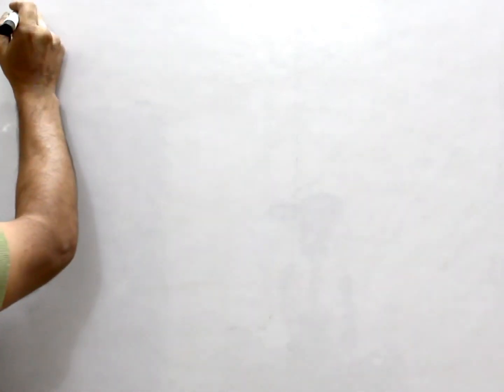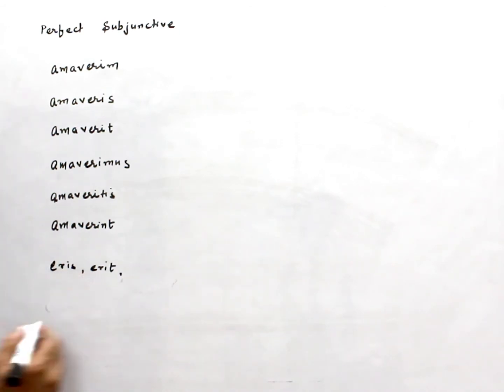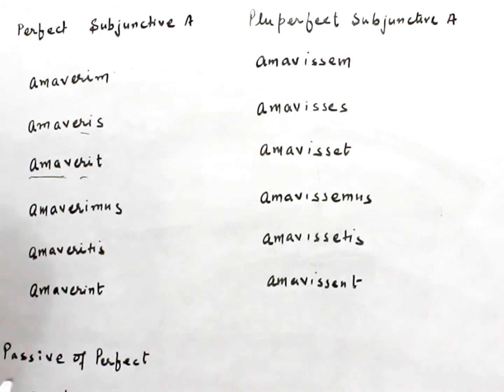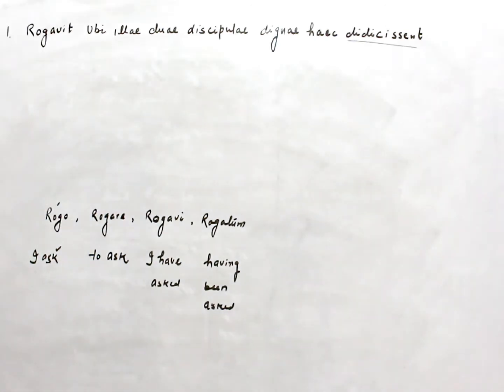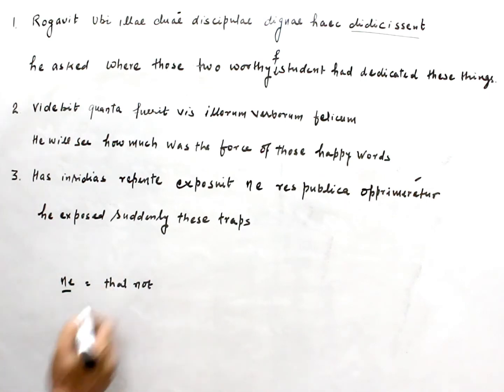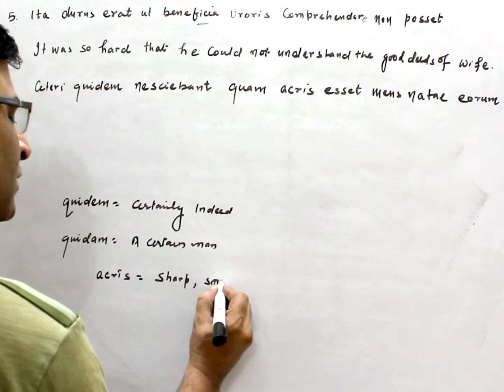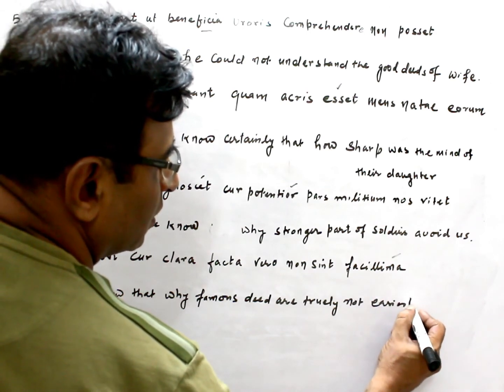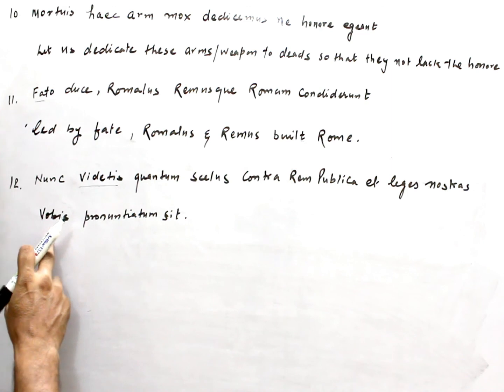30- Learn Latin Language/Lingua Latina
present tense
3rd and 4th verb conjugation
3rd​ declension
1st​ declension
2nd declension a comparative approach
how​​​ to translate future and imperfect tense
latin​​​​​ language